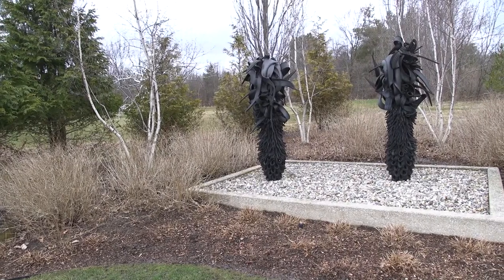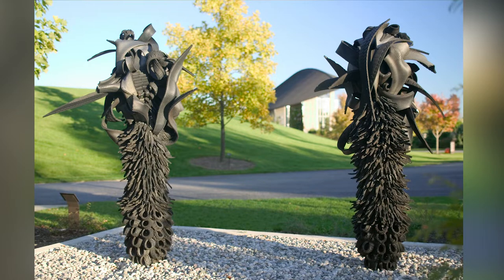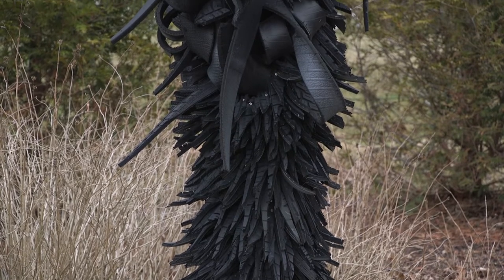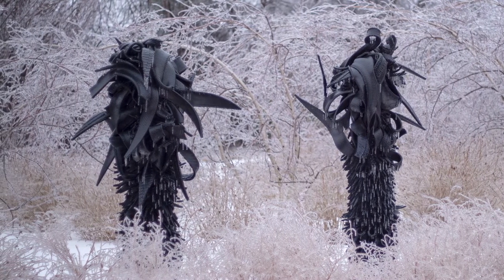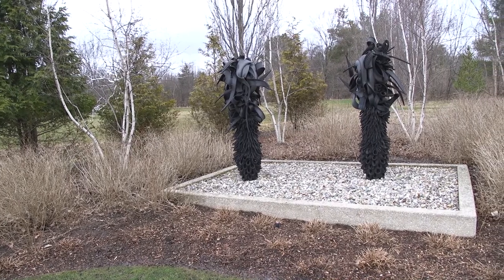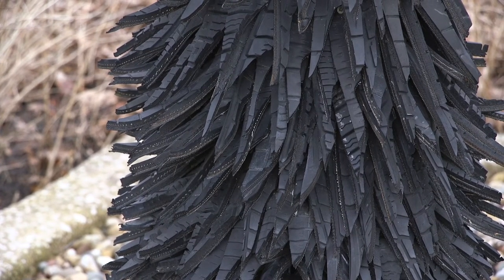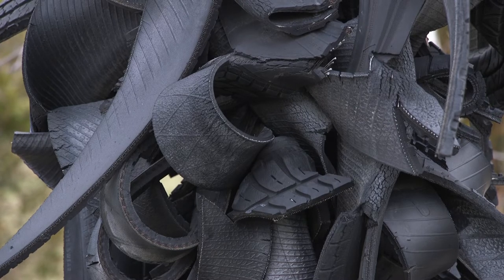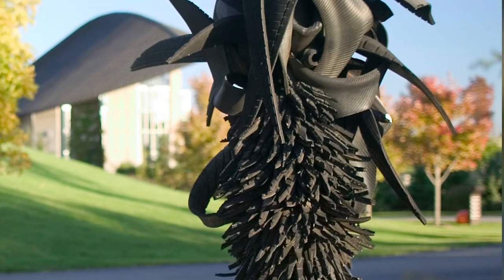How to Look at Art - Chakaia Booker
Curator of Arts Education Amber Oudsema takes a look at Chakaia Booker's  "Rendezvous" and "Urban Excursion" that can be found in our Sculpture Park.

Check out part one, where Amber shares a list of five questions you can ask yourself to help you dig into the meaning of artwork